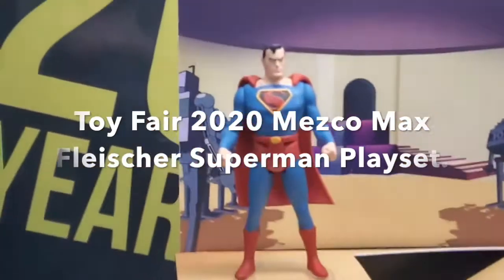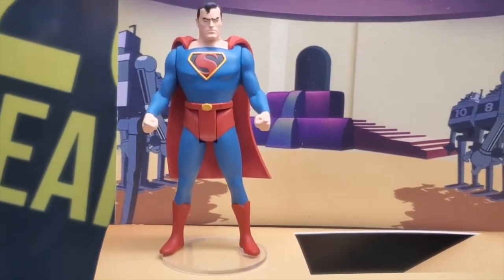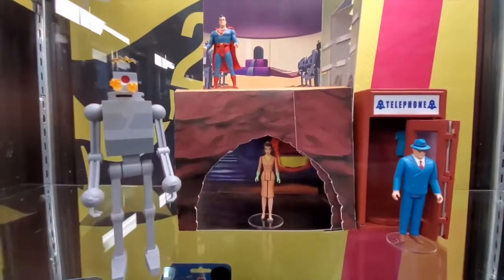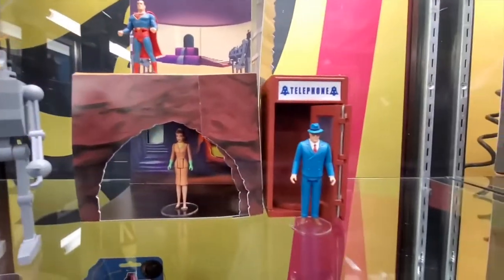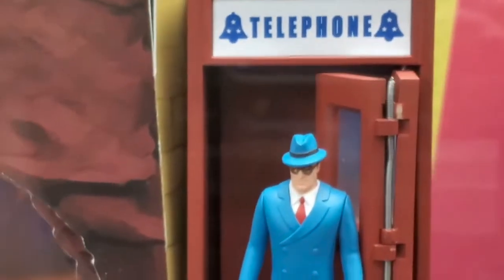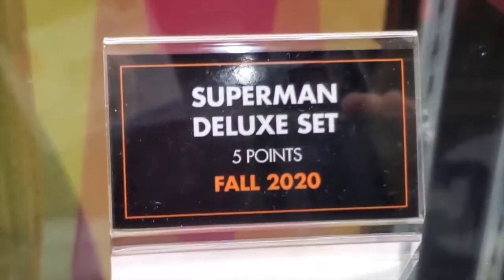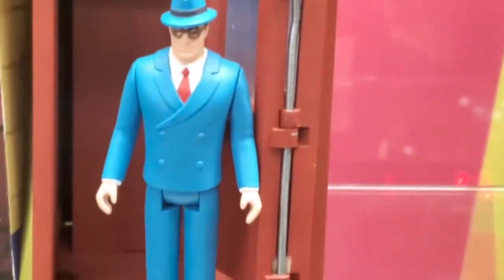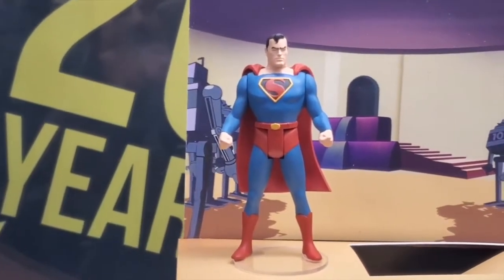DESPOP Check out out my Superman playset designs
Last year I was commissioned to design a Fleischer Superman playset for Mezco Toys and finally, it has been showcased at Toy Fair 2020.
This video clip shows the front of the box depicting scenes from the episode MECHANICAL MONSTERS. The front facade has another 2 illustrations by me too. Look forward to seeing it in person at SDCC 2020